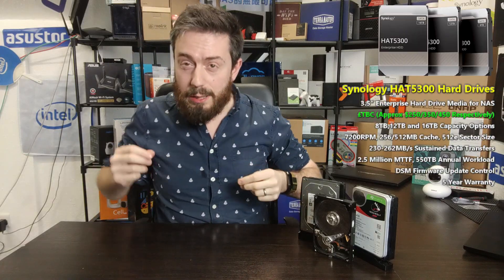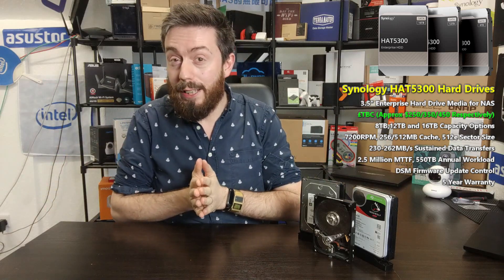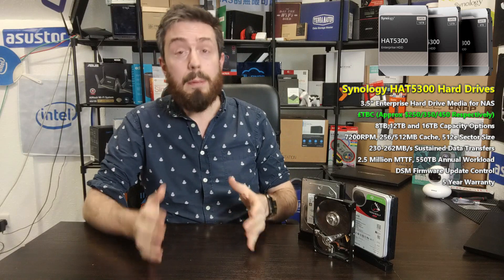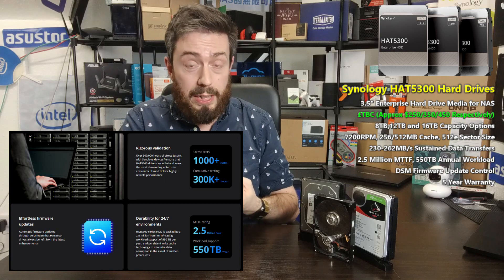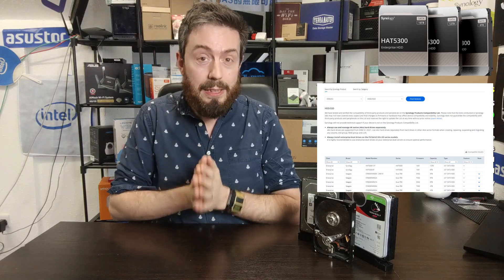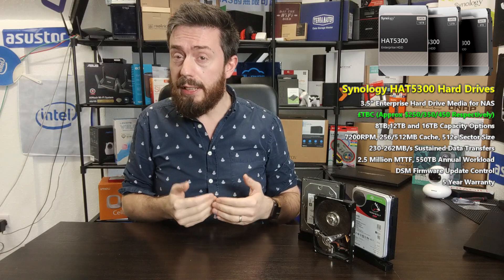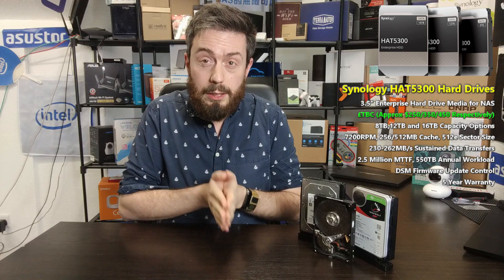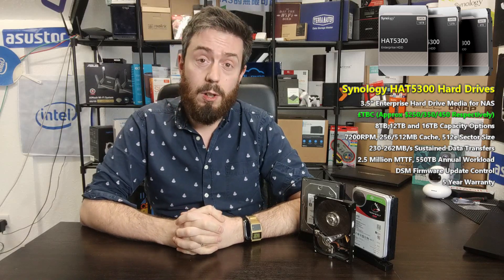Synology NAS HAT5300 Hard Drives - FULL Specifications Revealed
The Synology HAT5300 NAS Hard Drive Review is LIVE!

Well, it’s official – Synology has launched themselves into the NAS storage media industry with the release of their HAT5300 range of HDDs. In a move that might not have surprised a huge number of people (given their progression into the server industry), arguably the biggest brand in NAS have unveiled their range of 3.5″ hard disk media for their systems. We already covered early rumblings on this topic a few weeks ago here on NASCompares (he said, arrogantly) but it is now 100% confirmed. Synology already launched their range of SSD media in both SATA (the SAT5200) and m.2 NVMe (the SNV3400 and SNV3500) but whereas those were a little more tipped towards caching and flashstation utilization, the Synology HAT5300 seems to be a very much larger endeavour and one that Synology has clearly thrown a great deal of budget at! Currently there are three capacities being made available in 8TB, 12TB and 16TB and each one is heavily defined as an enterprise-class drive (7200RPM, 256/512MB Cache size, 550TB Workload, 5yr warranty, etc) and are very much what we were all expecting in terms of the storage media Synology might release (focusing on long term endurance and stability over much else, just as they did with the SAT5200/SNV series of SSD previously). So, let’s take a good look at these specifications and find out if these drives deserve a place inside your NAS Drive in 2021?